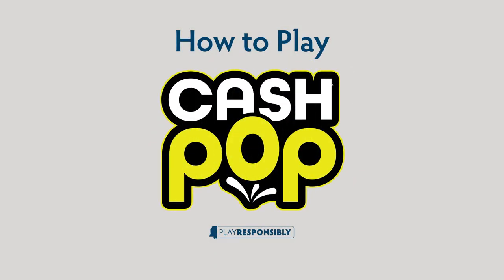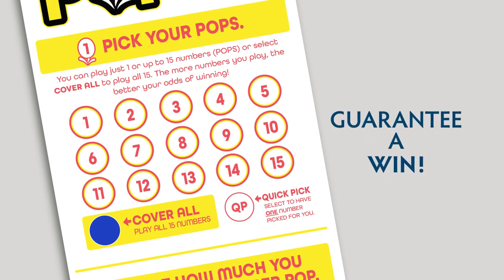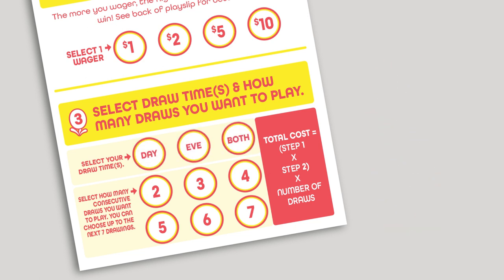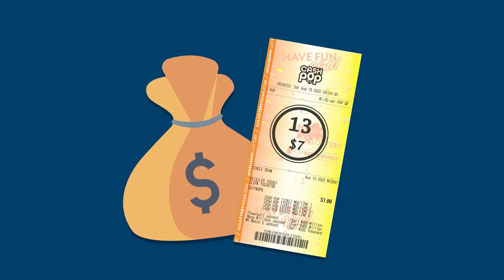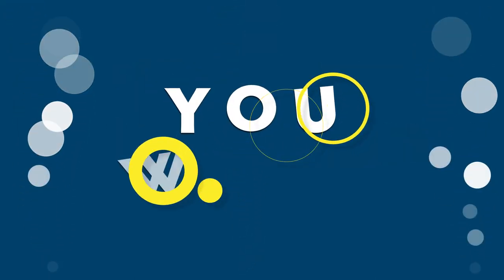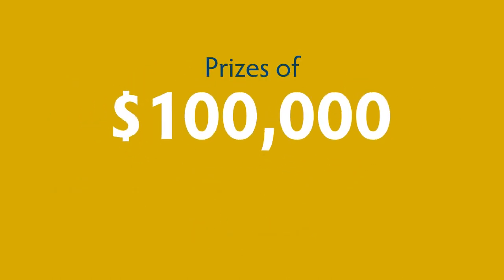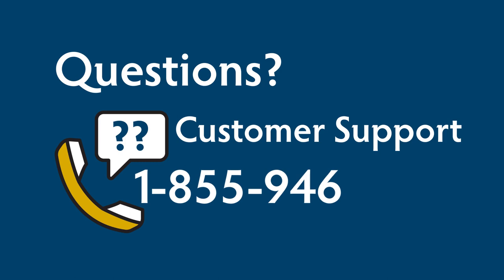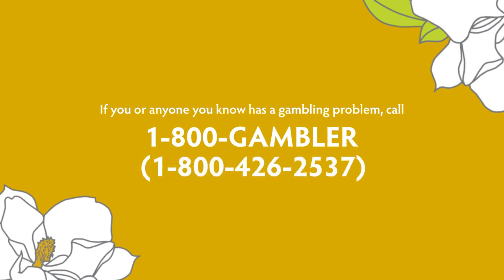How to Play : Cash Pop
Learn how to play our newest draw-style game, Cash Pop: available starting November 20, 2022!